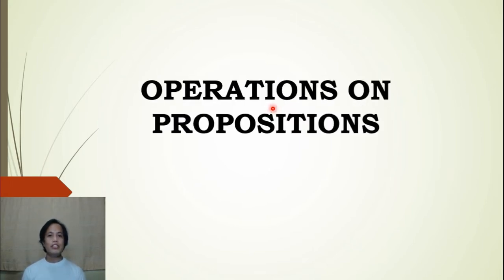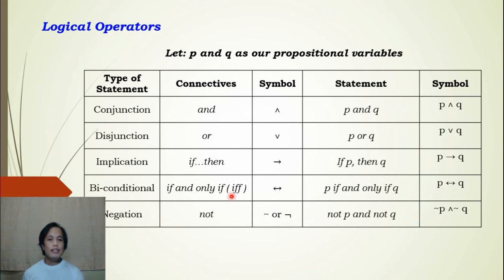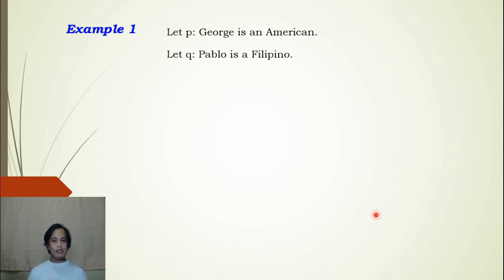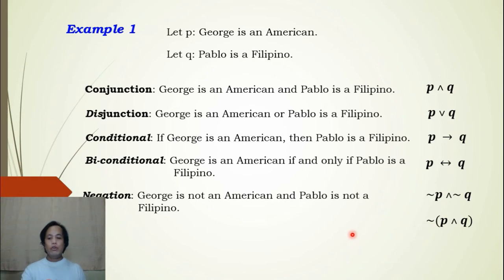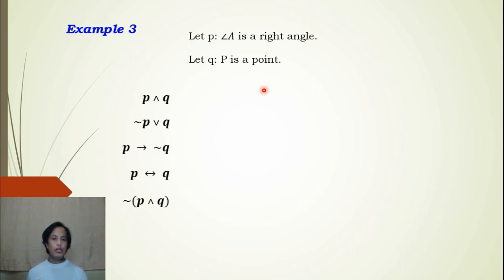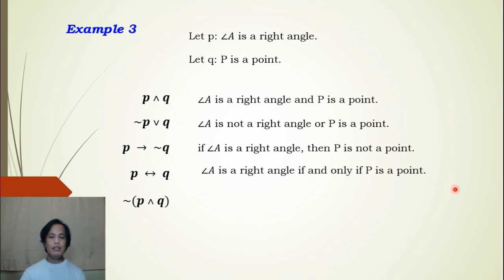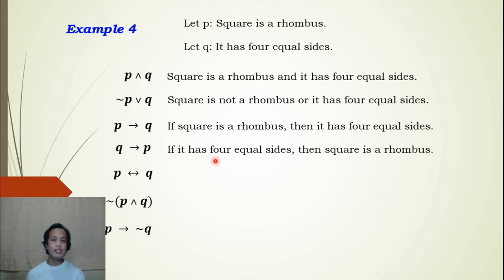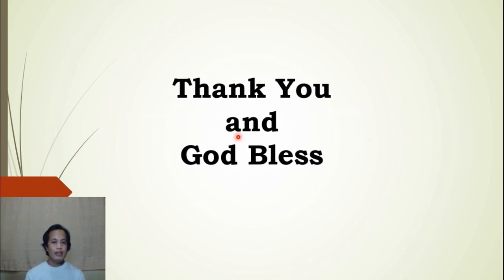Operations on Propositions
For questions just write in the comment sections.